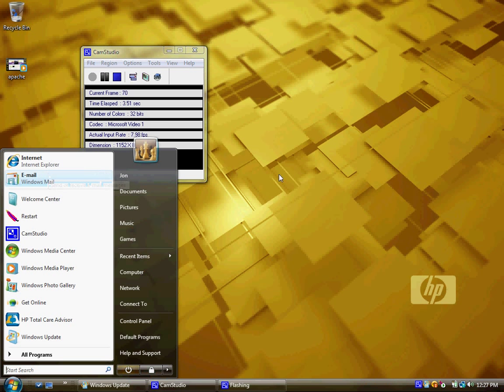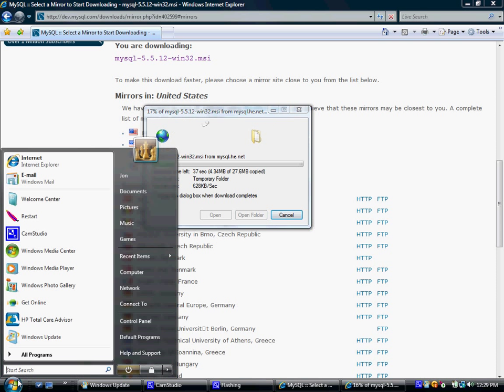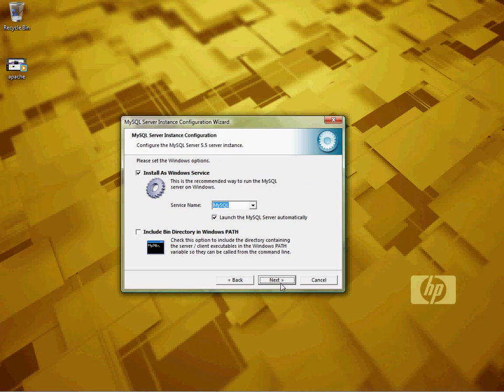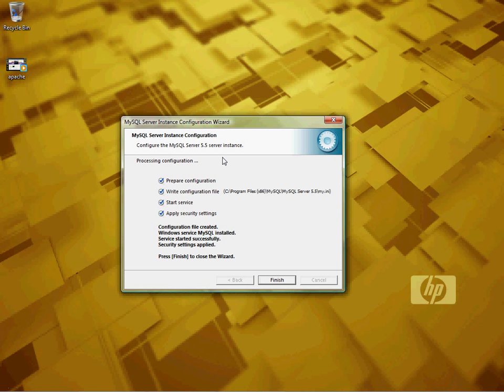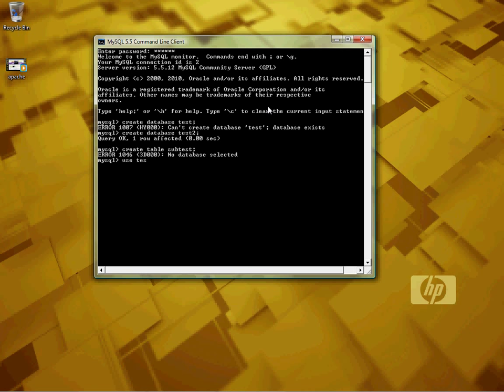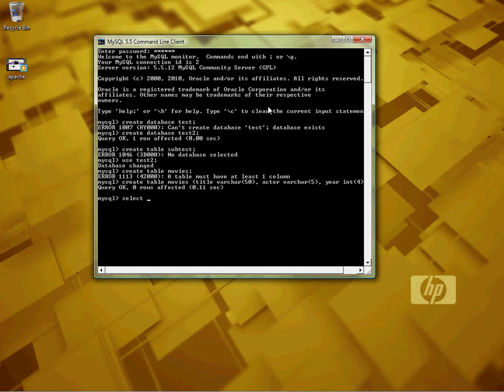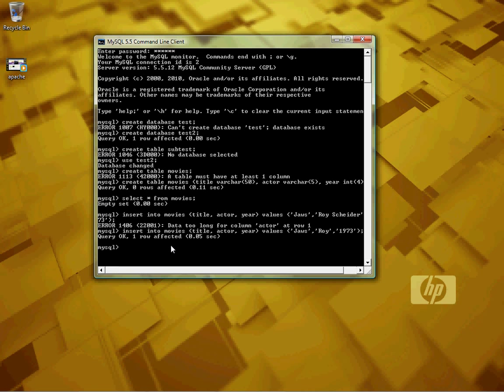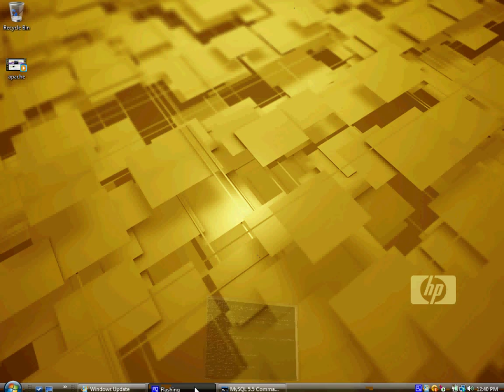Part 2: MySQL Setup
MySQL install